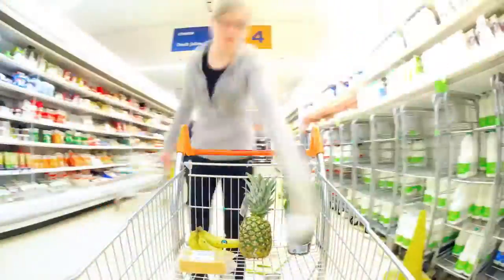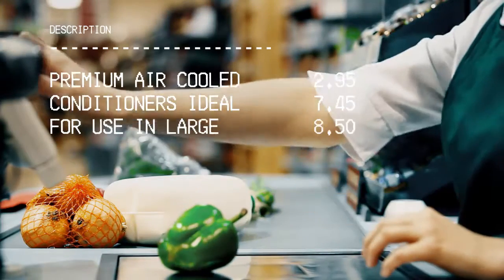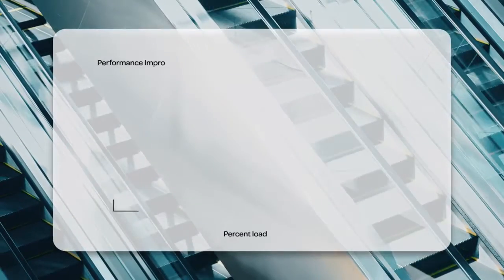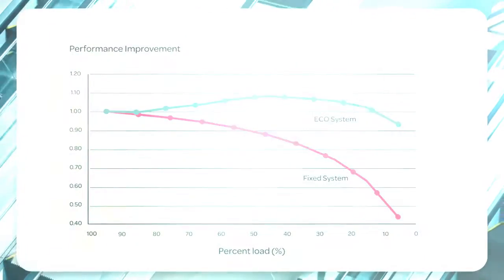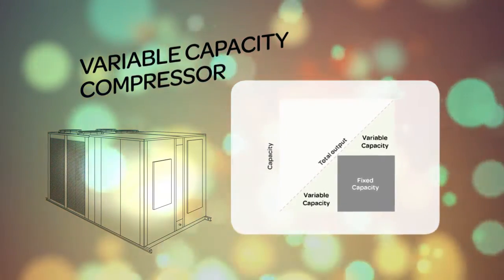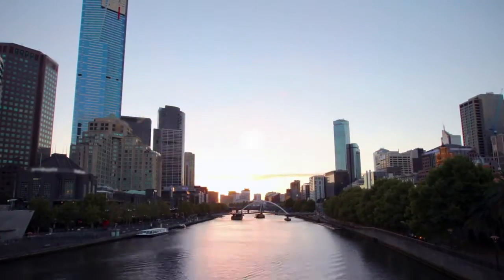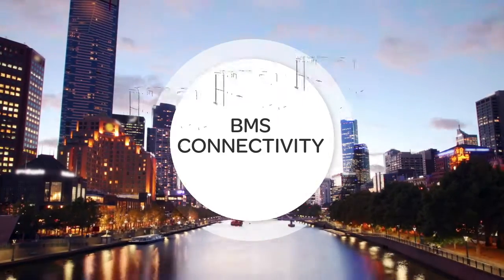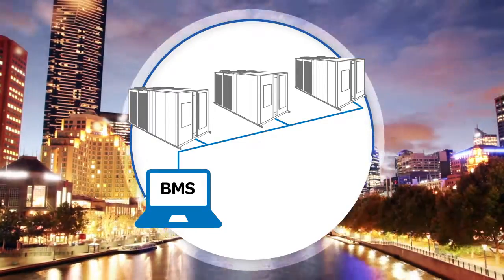Temperzone Air Cooled Systems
Product Overview covering Temperzone Ducted Split and Packaged Systems